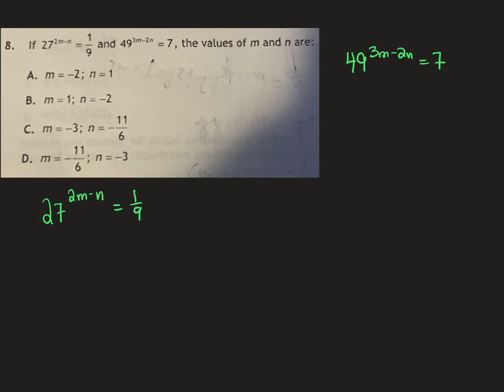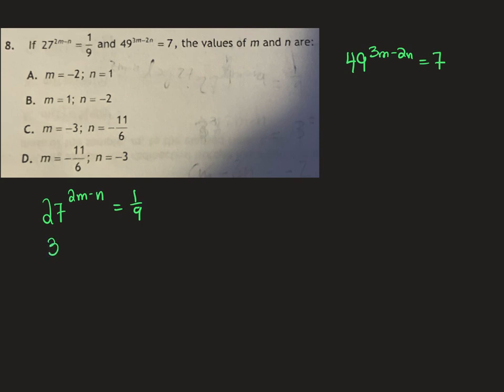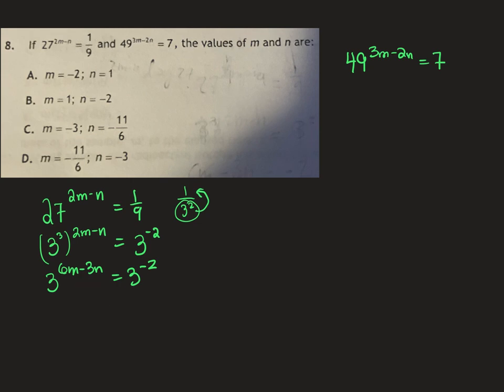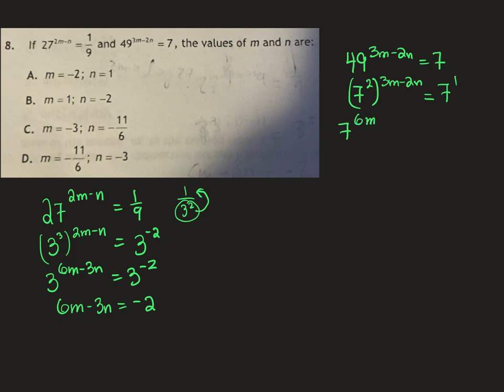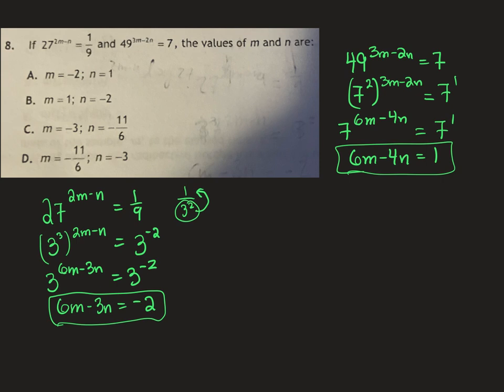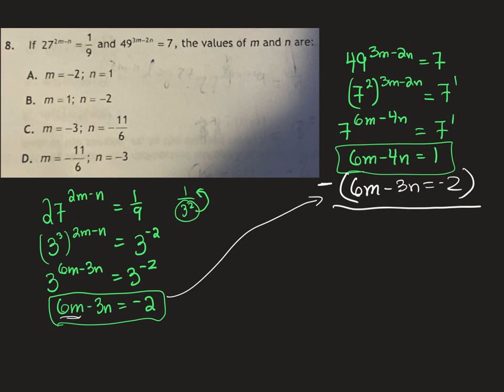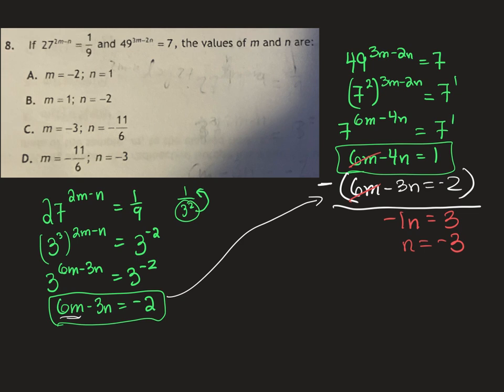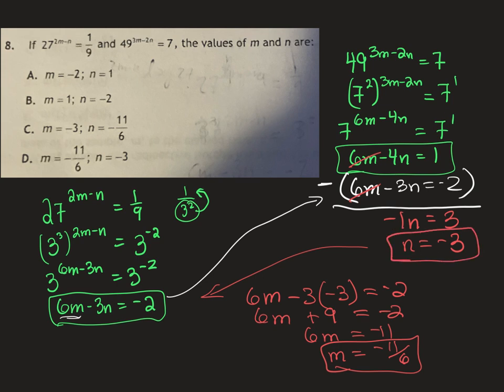Solving a system of exponential equations with common bases #8